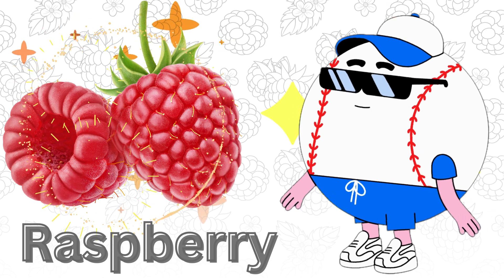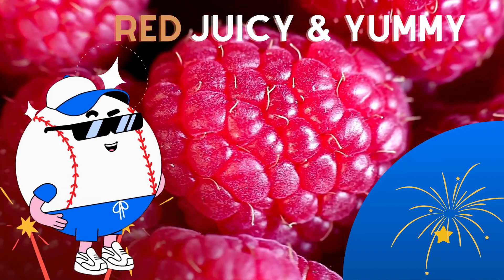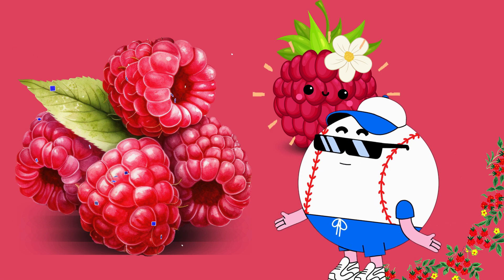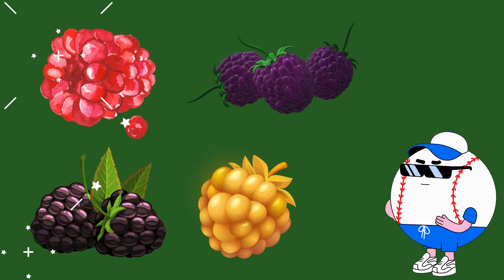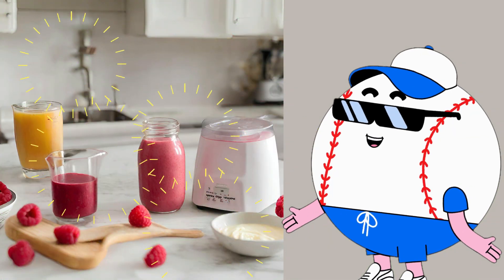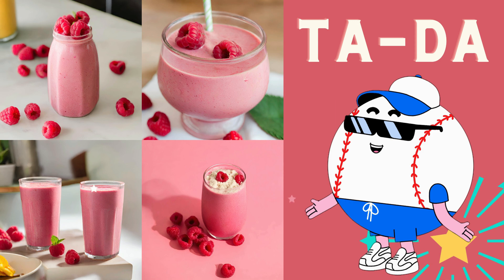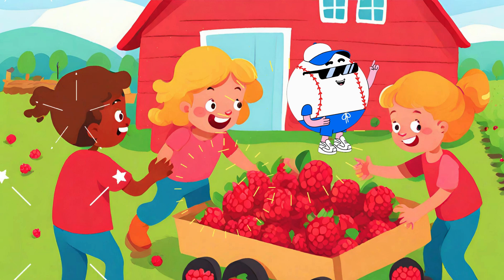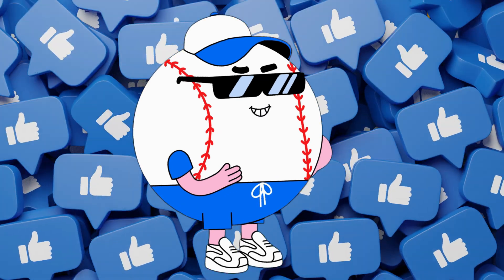💛💚The Raspberry Fruit | For Kids Learning | KSQUARRE | CUTE CARTOON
Description:
🍓 Ready to dive into the exciting world of Raspberry Pi? Join us in this must-watch video as we demystify the potential of the Raspberry Pi, a credit-card-sized computer that's revolutionizing DIY projects, coding, and more! 🌐

🔍 In this video, we'll cover the basics of Raspberry Pi, exploring its hardware, software, and capabilities. Whether you're a total beginner or a tech enthusiast looking to expand your knowledge, we've got you covered.

🛠️ Learn how to set up your Raspberry Pi from scratch, discover the variety of projects you can undertake, and get a glimpse into the incredible community that surrounds this versatile device. From home automation to retro gaming consoles, the possibilities are endless!

🤖 Don't miss out on the chance to unleash your creativity and transform your ideas into reality with Raspberry Pi.